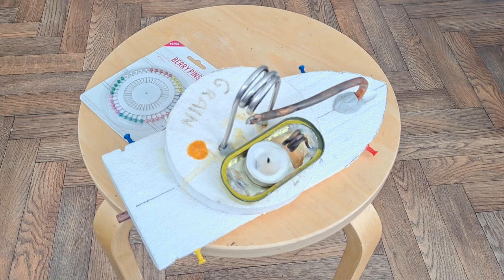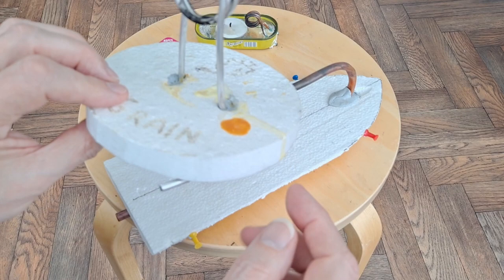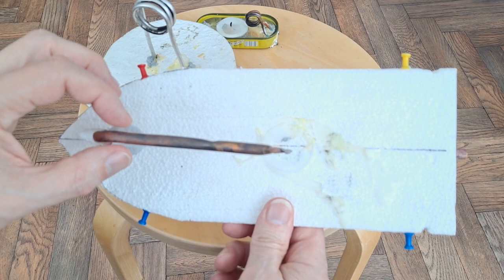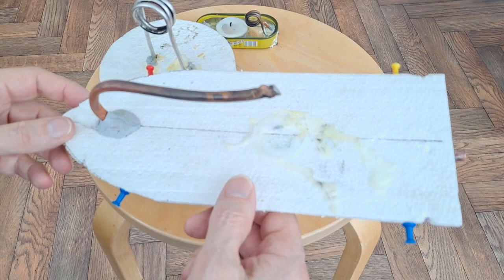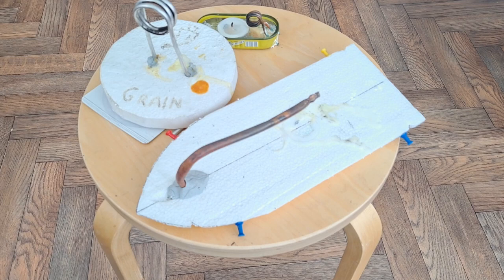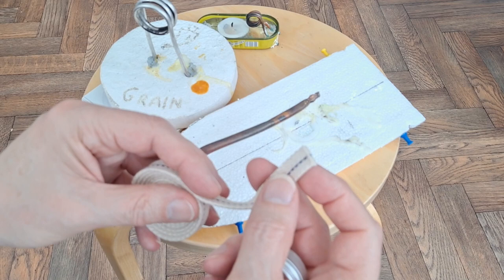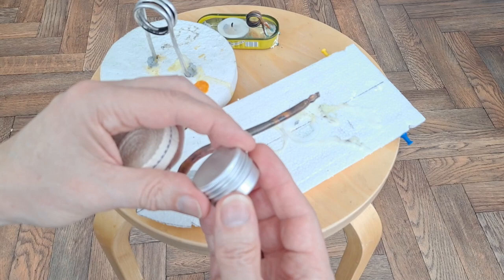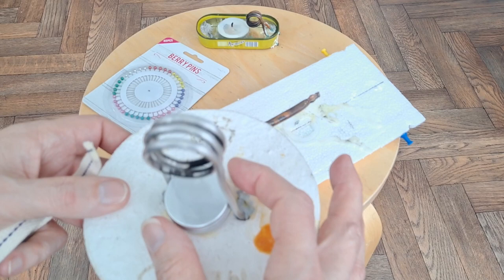Spinning Pop Pop boat with meths lamp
Main Components
Aluminium tube
Candle or tea light
BluTack
Scrap foam

New components
Methylated Spirits
Small aluminium canister
Paraffin lamp wick

OLD explanation on HOW DOES IT WORK?